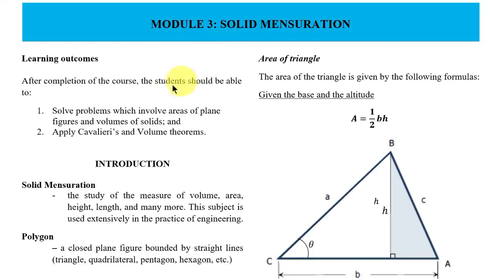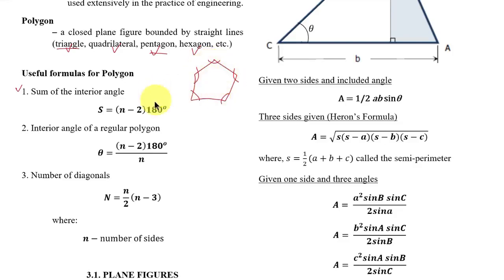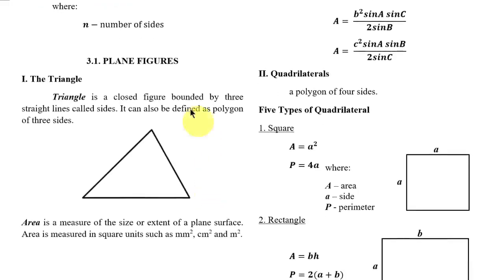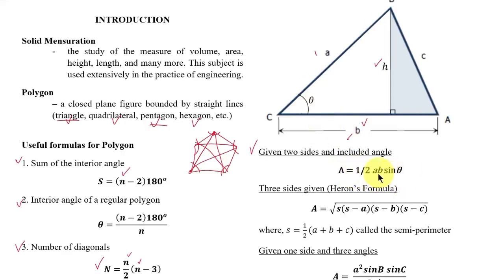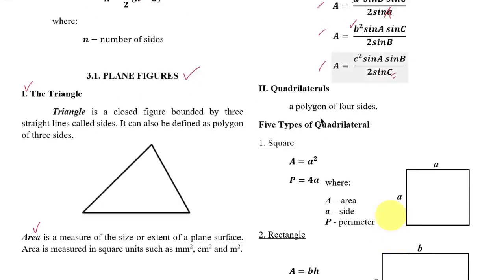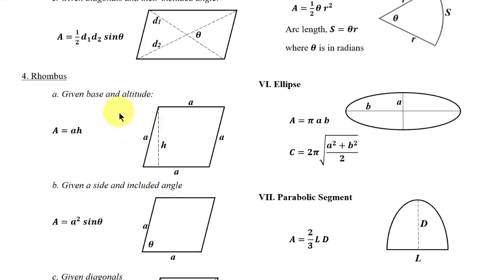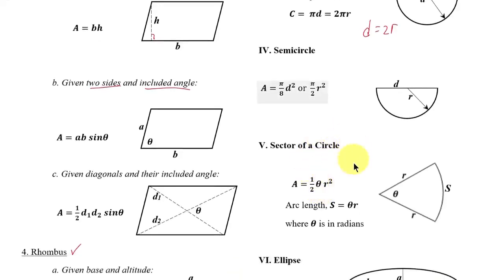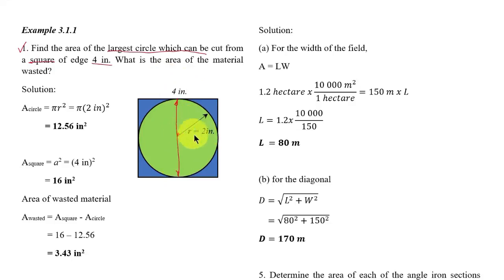Solid Mensuration: Plane Figures Part I | Formulas and Example 1-2 (Filipino)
This video presents an introduction to solid mensuration. Fundamental formulas and two examples are presented.
Contents:
0:00 Introduction to Solid Mensuration
3:07 Plane Figures Formulas
10:02 Example 1
Note for Example 1: The area of the circle is Acircle = 12.5664 or 12.57 in^2  :)
12:17 Example 2

Please use the comment section for any questions/requests/suggestions or send your email to meee120120@gmail or message us thru our Facebook